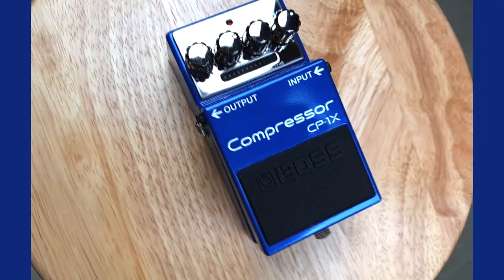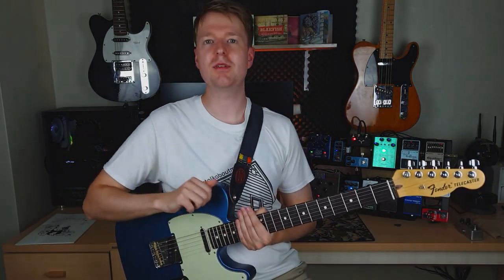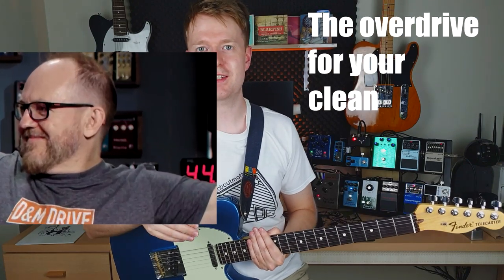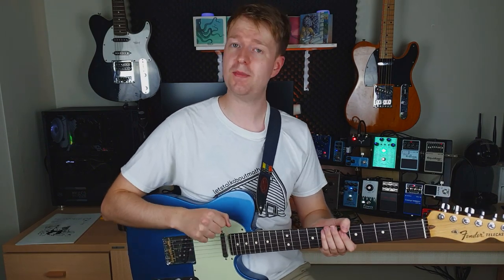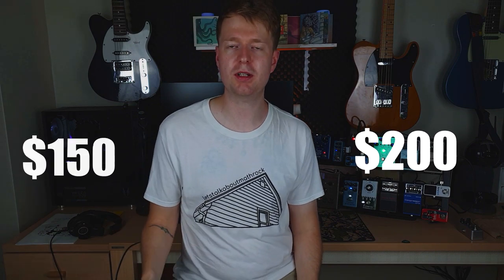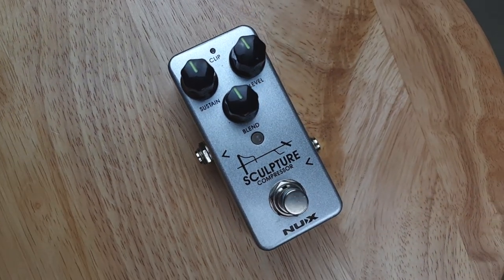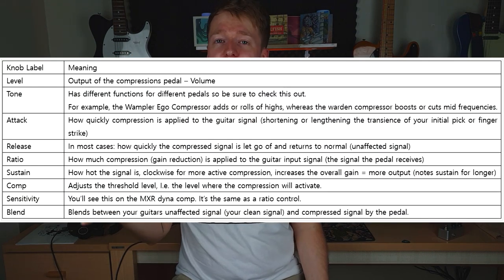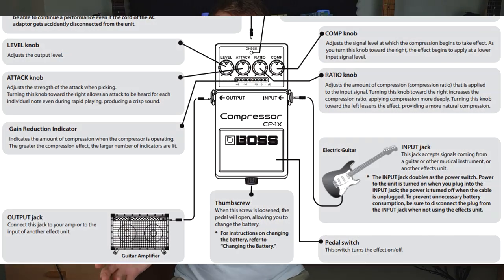Boss CP1X Compressor Pedal - Do You Need One?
How Can I Help You? 👇
📖 A Guitarist’s Guide to Math Rock & Midwest Emo:
📩 Get a FREE Chord Progression Landing in Your Inbox Every Wednesday:
Compressor Pedals are a confusing subject. In this video I'll give a simple analogy as to how compressor pedals work, some comparison examples of how they sound on and off, and recommend a bunch of compressor pedals you could get.